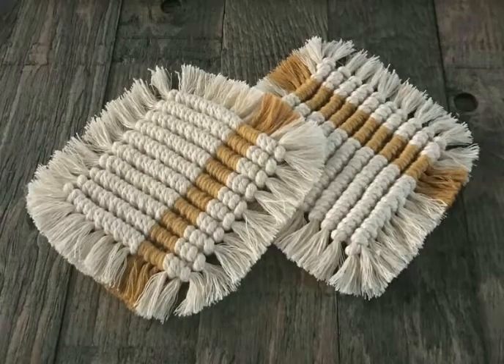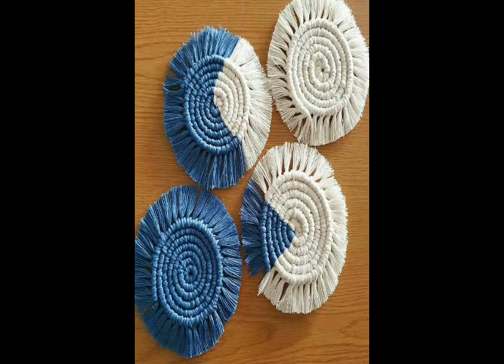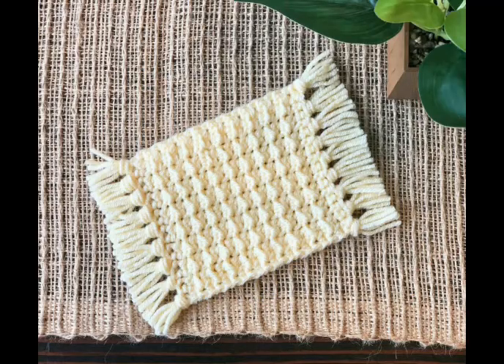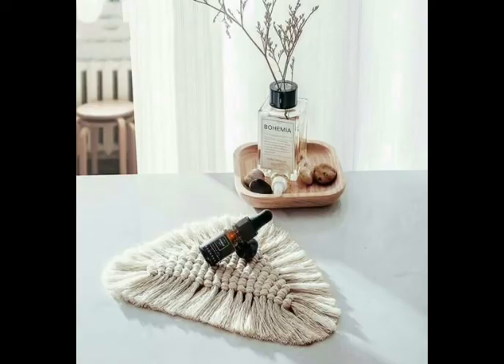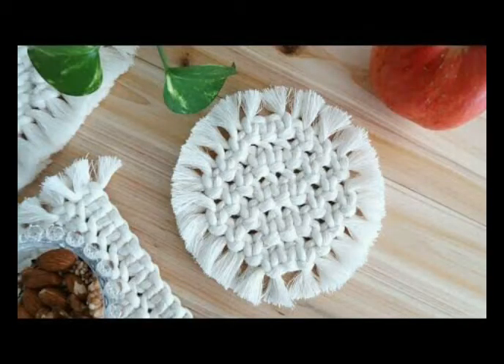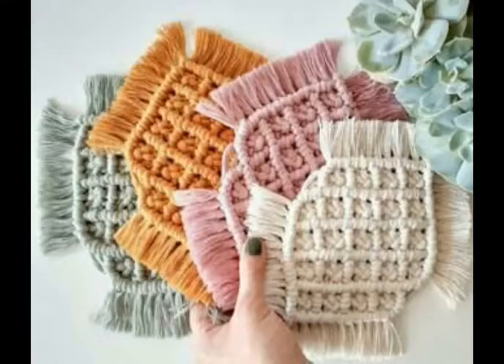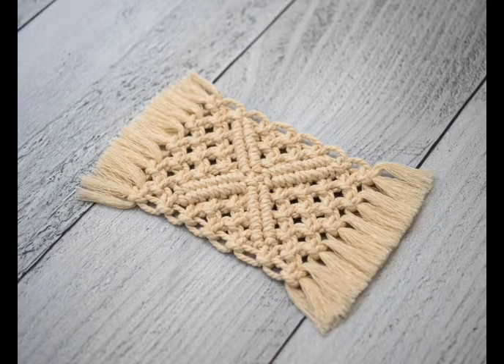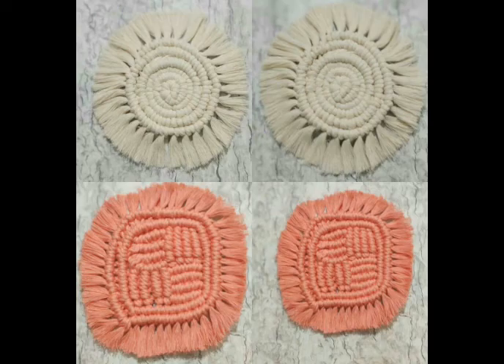coasters and mud rugs